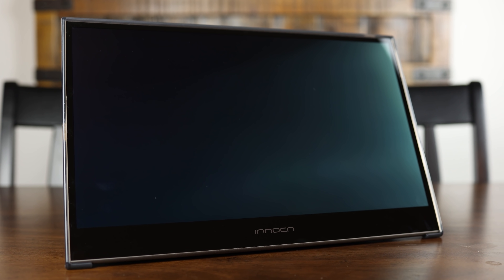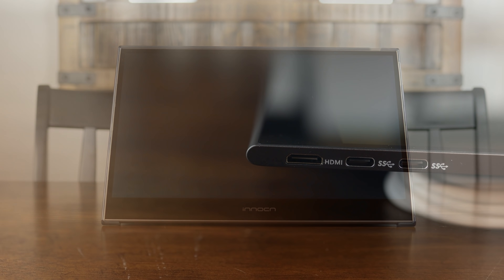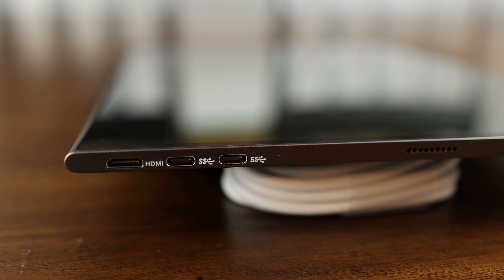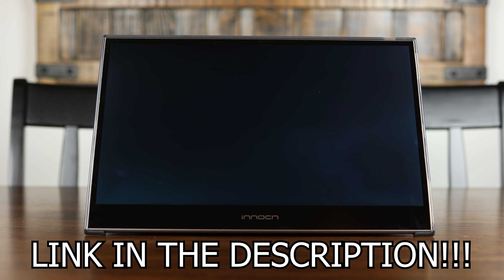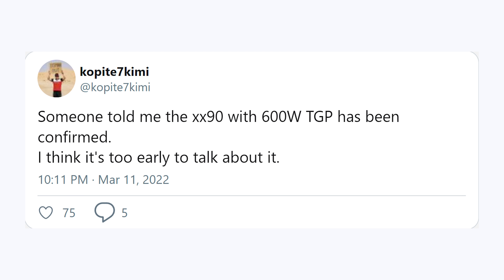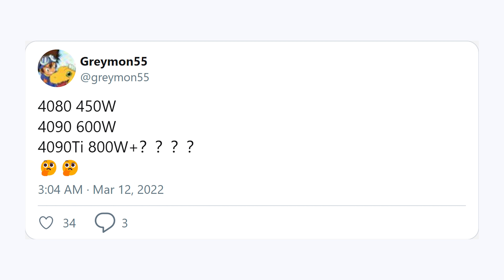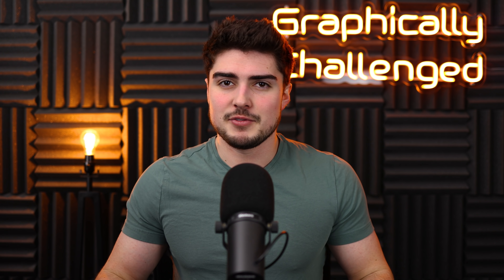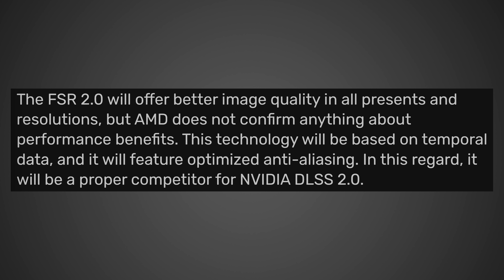This is REALLY Bad - GIANT RTX 4000 Update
Nvidia is set to release the Lovelace RTX 40 GPUs including the RTX 4090, 4080, and 4070 some time around September 2022, and the performance is looking amazing. That said you might not want to buy an RTX 4090 despite it's amazing performance because of it's insane price and power requirements (TDP / TGP).

Intro - 0:00
RTX 4090 Update - 0:48
AMD Destroys DLSS - 6:07

FULL DISCLOSURE
END DISCLOSURE

Specs
RAM: 32GB Corsair Vengeance DDR5: